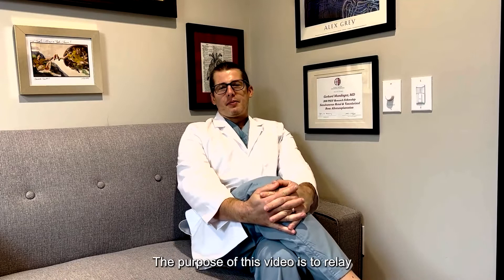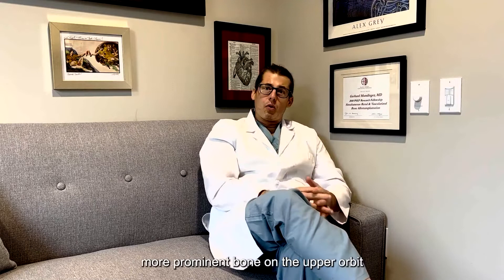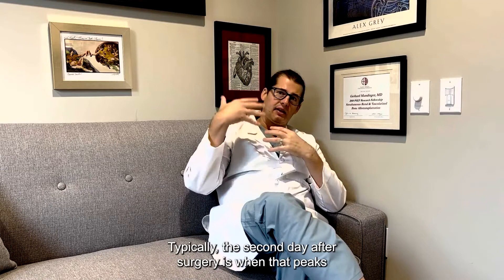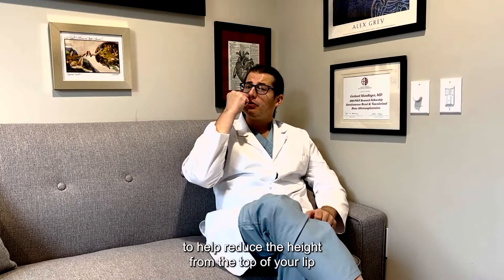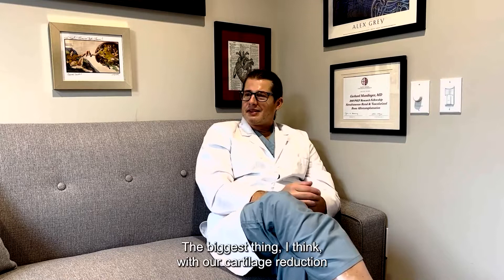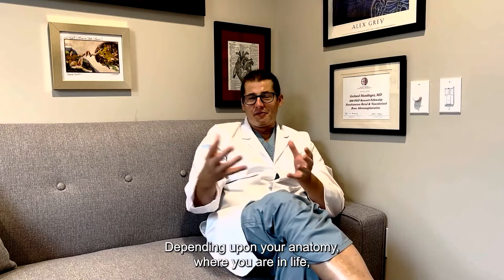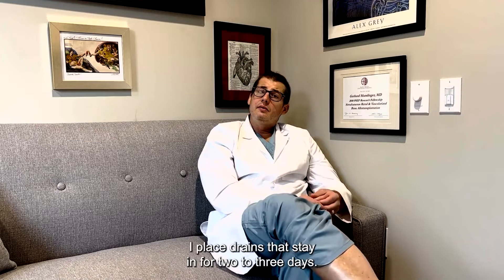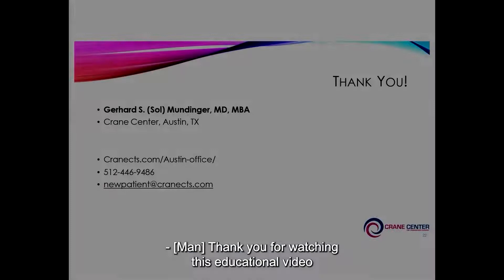Consultation Prep: Facial Feminization Surgery (FFS)